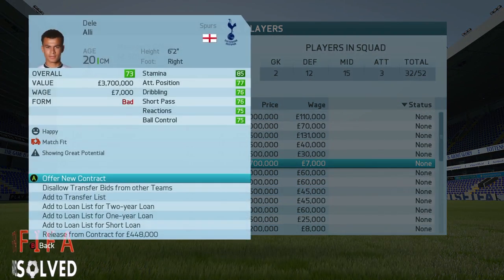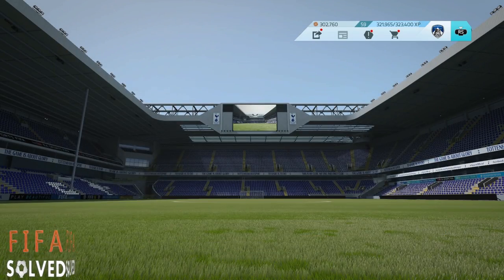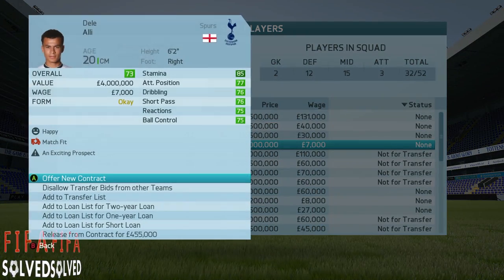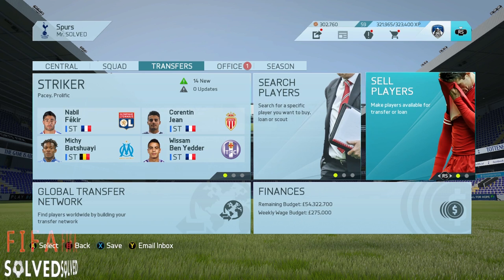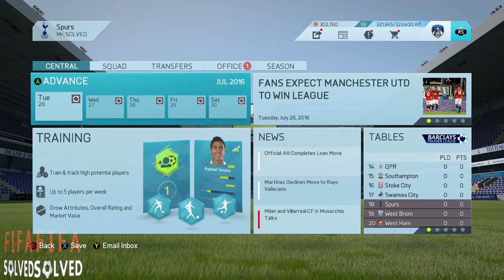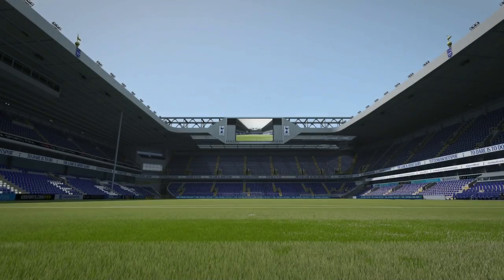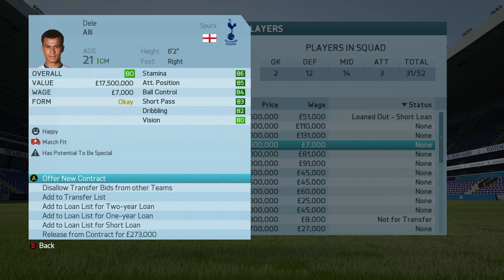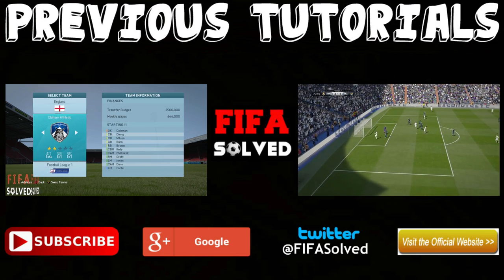How To Grow Young Players Potential On FIFA 16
How To Grow Young Players Potential On FIFA 16 Career mode with the potential glitch.

This glitch works for the Xbox 360, Xbox One, PS3 and PlayStation 4. There's new formula this year and i have figured it out and share the information with you in this latest video.